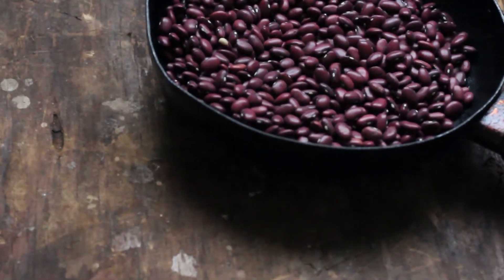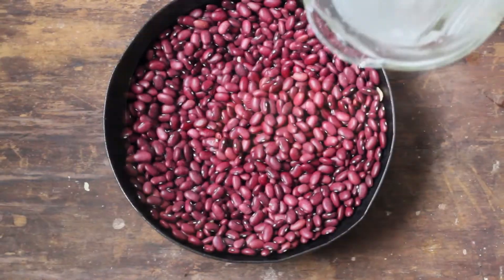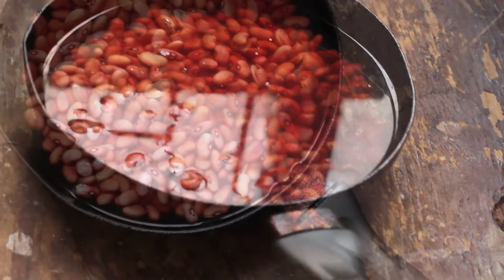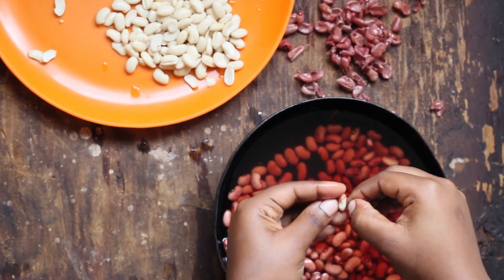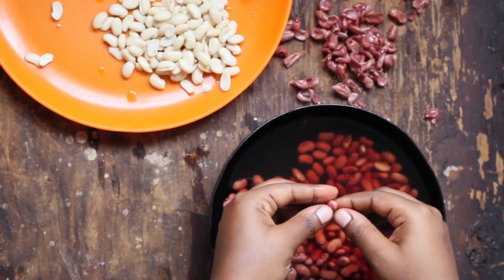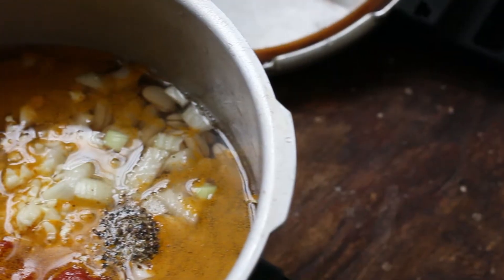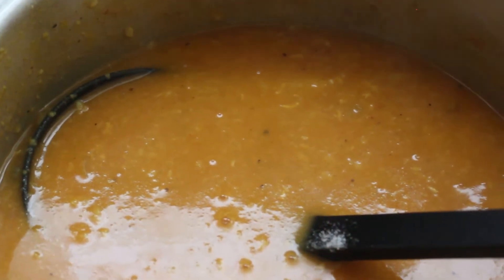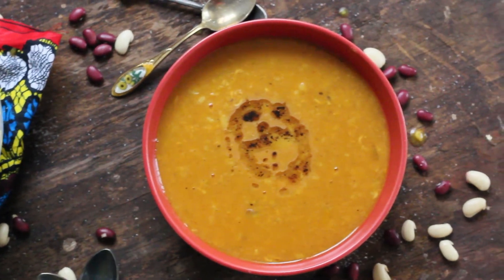How to Make Firinda Soup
Firinda is a Western Ugandan soup made with peeled beans.

Make sure to tag me using AkitchenInUg on Instagram @akitcheninuganda and Twitter @AkitchenInUg when you make this soup.

Hey guys. I am trying a new way of delivering my videos. If you have noticed, this one is not as fast paced as the previous videos and I am doing a voice-over. It's the first one of many that I will be doing from now on. I hope you enjoy them as much as i enjoy creating them. Any feedback is welcome.

Tools used to create this video:
Camera Tripod
Phone Tripod